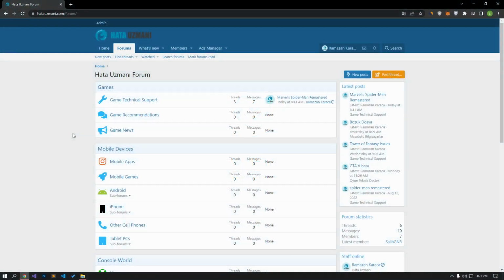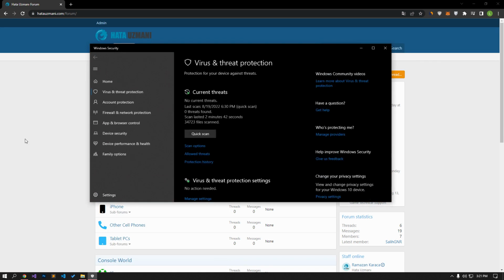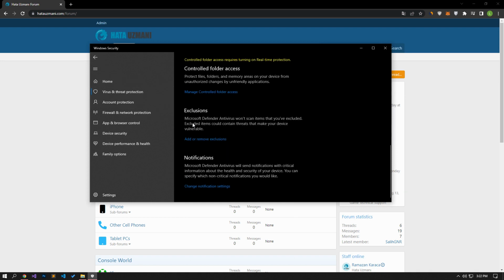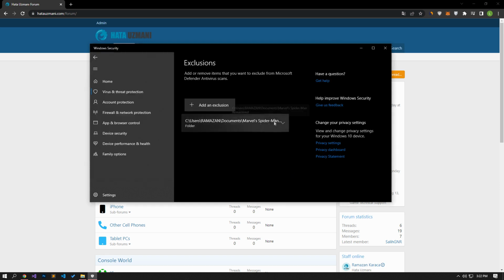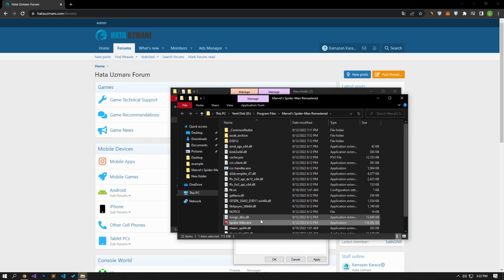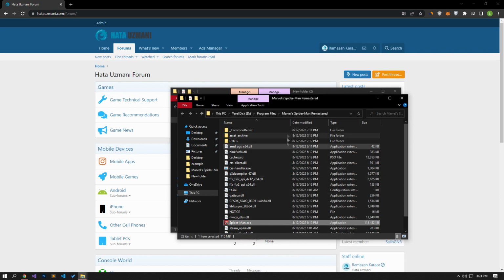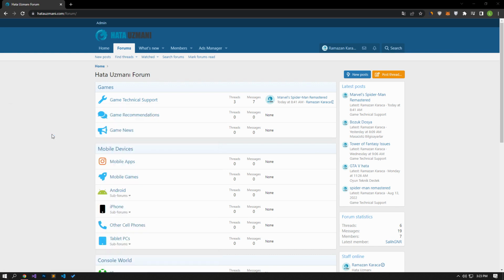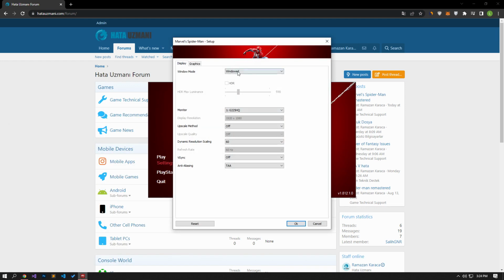HOW TO FIX MARVEL'S SPIDER MAN REMASTERED BLACK SCREEN PROBLEM?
In this video, we will try to solve the black screen problem that Marvel's Spider-Man Remastered players encounter when opening the game.